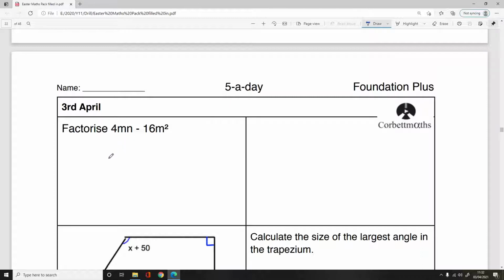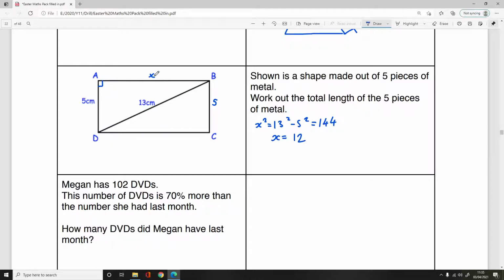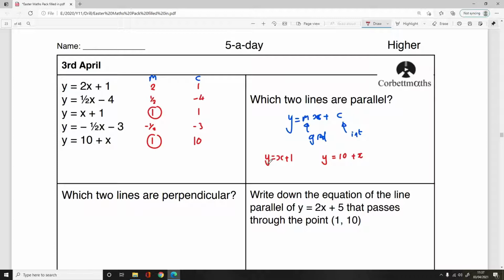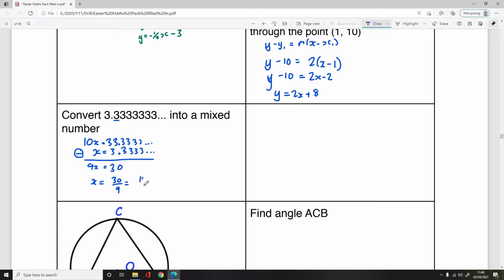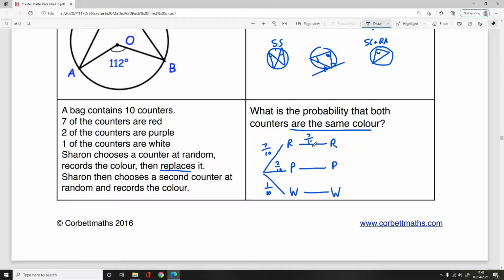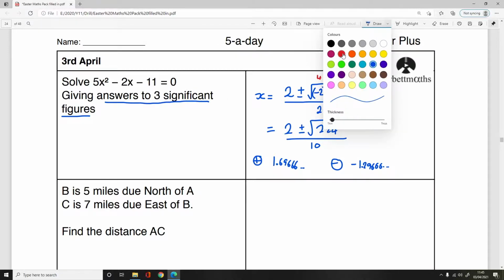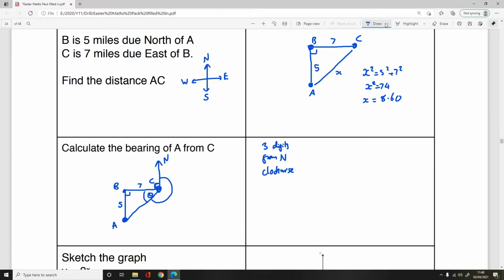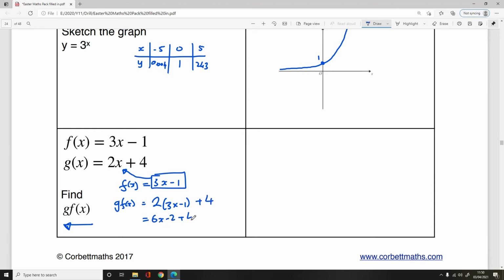GCSE Maths Revision 3rd April